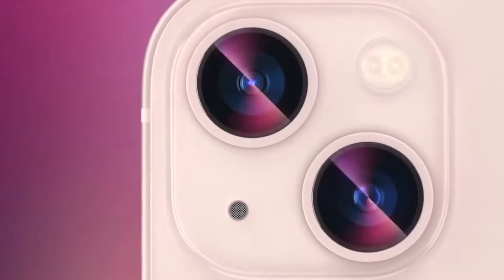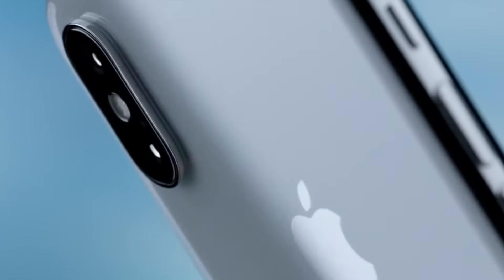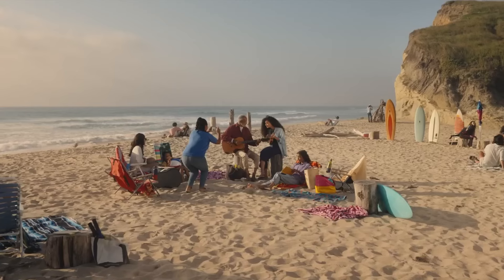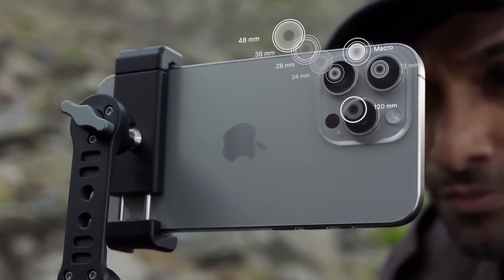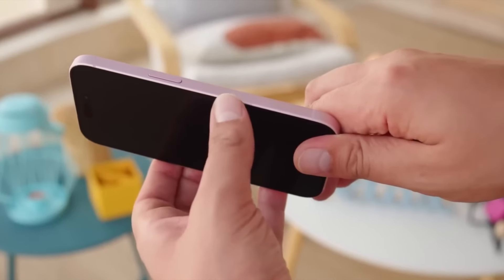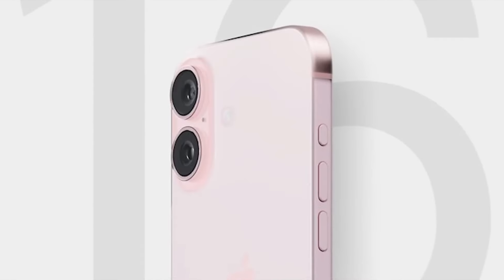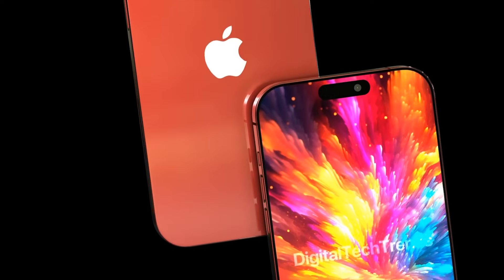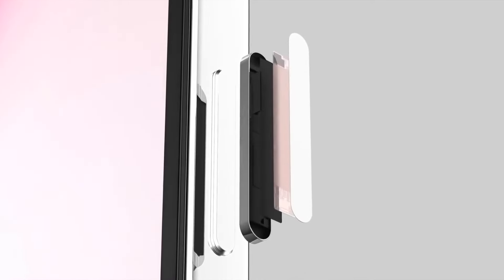Design of the future iPhone 16: Innovation and Aesthetics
We reveal the secrets of the future iPhone 16. A design that will exceed expectations. Learn about the cutting-edge technology and style that will define a new era in the smartphone world. Get ready for a spectacular view of the future.
Register with LetyShops and receive cashback of up to 20% of your purchases and an additional $$ for the first purchase!
Hot deals from AMAZON
Case for iPhone
Apple on Amazon
Hot and BEST SELLERS AliExpress
Case for iPhone (AliExpress)
Apple Watch Strap (AliExpress)